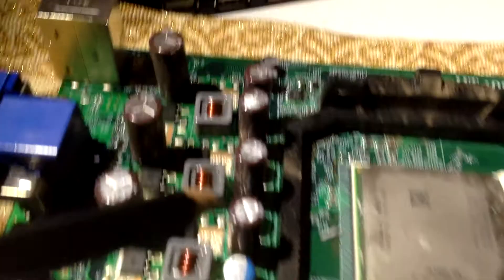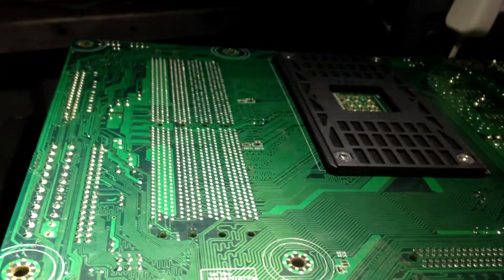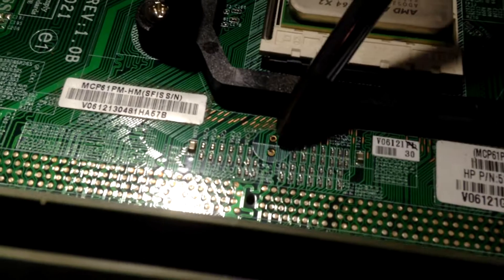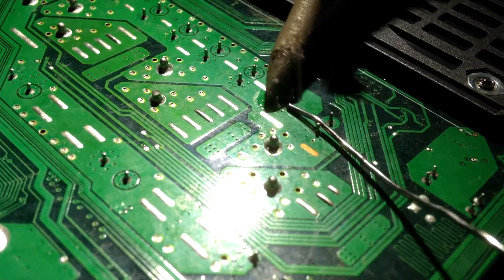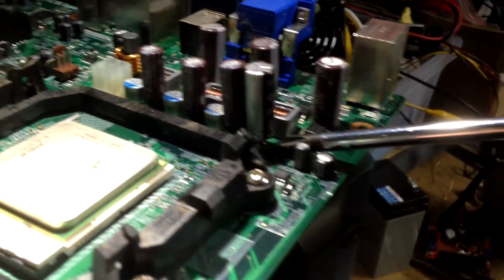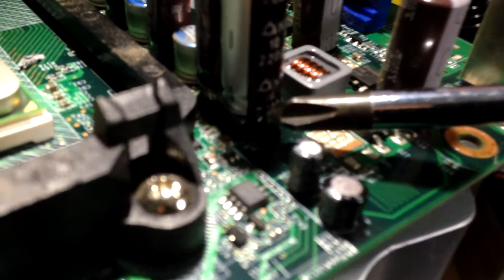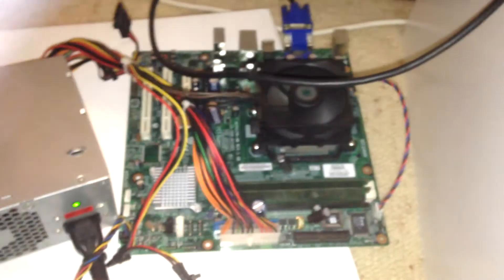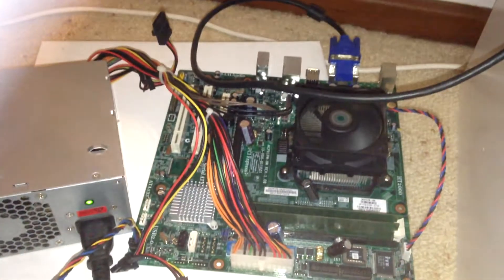Fix Blown Motherboard Capacitors | How To/DIY Replacement | Easy!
Just a quick video where I show you how easy it is to fix a quote on quote "broken" motherboard with a few simple steps. This just shows that a motherboard may seem broken but is actually fine with a few modifications.

Fixing a motherboard can be done with as little as a soldering iron, solder and a few old electronic circuit boards!